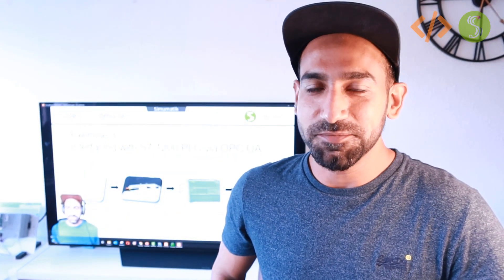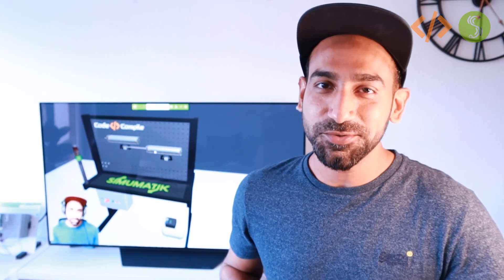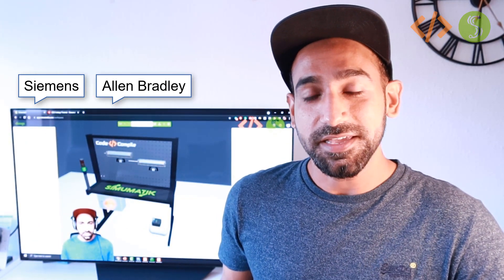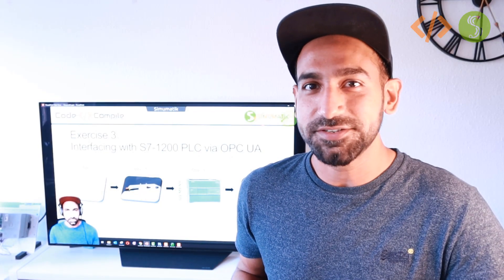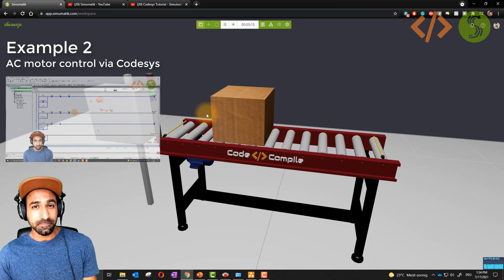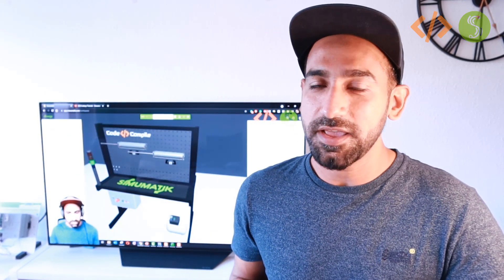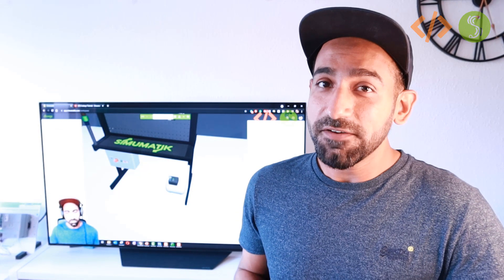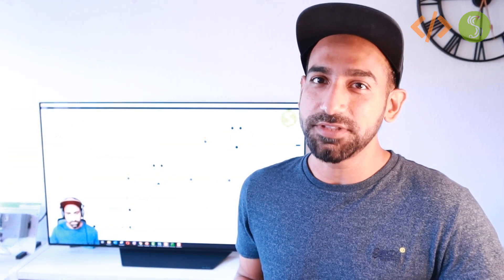Introduction to Digital Twin Platform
Introduction to Simumatik - Digital Twin Platform
✅ Want to try Simumatik? Try your trial or check 6 and 12 months packages

Cheers,
Rajvir Singh